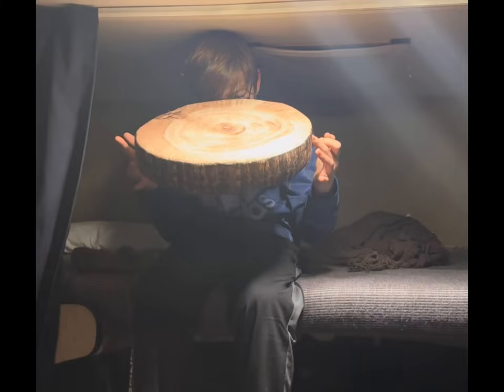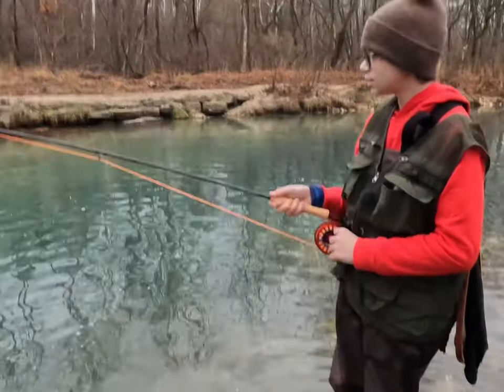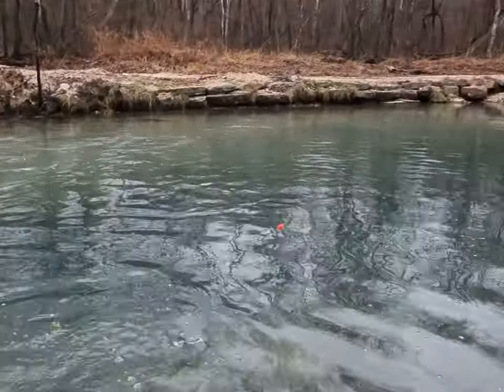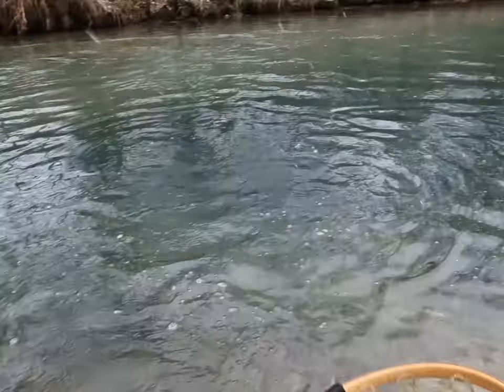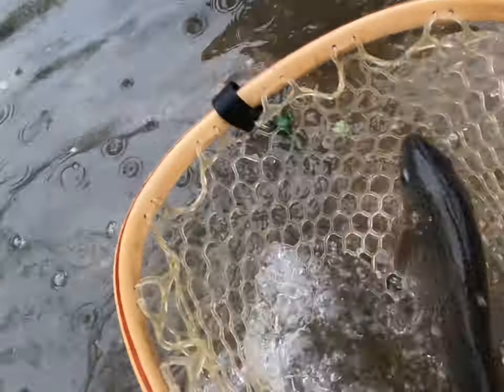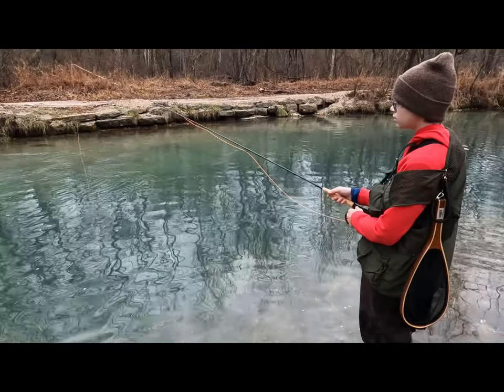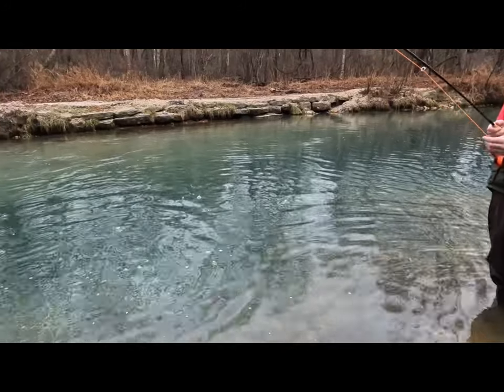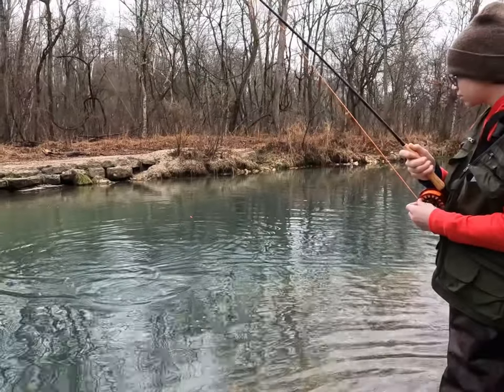Catch and releases trout fishing and camping at Montauk State Park - Quintin Dodds and Uncle Jimmy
Catch and release trout fishing at Montauk State Park.

This was Quintin’s first time fishing for trout with a fly rod.  He did great!  Next lesson: how to properly hold a trout for a good picture!